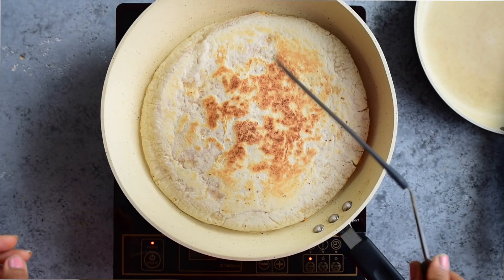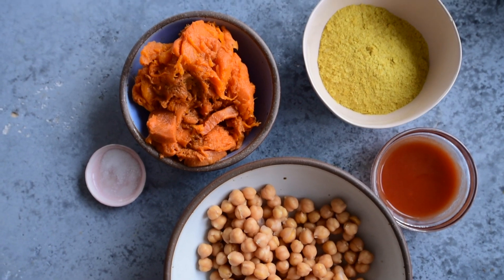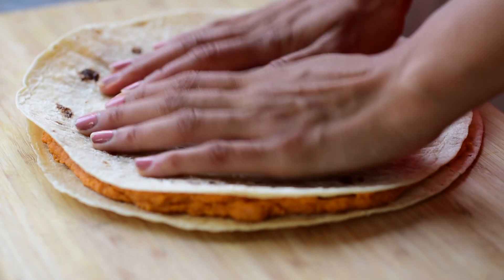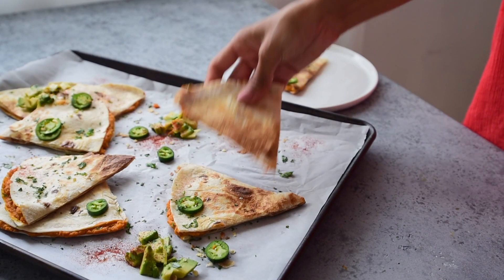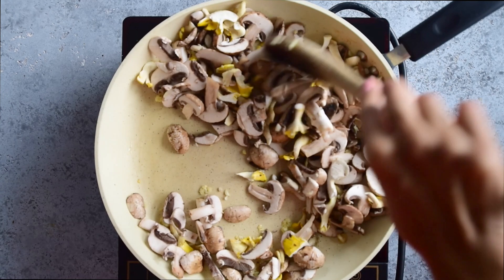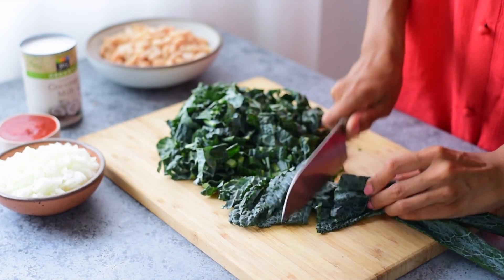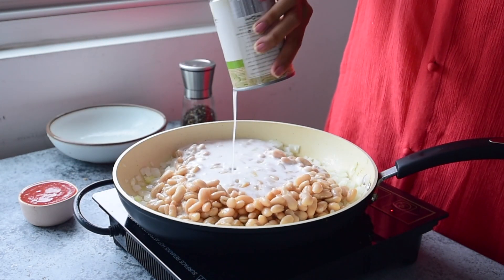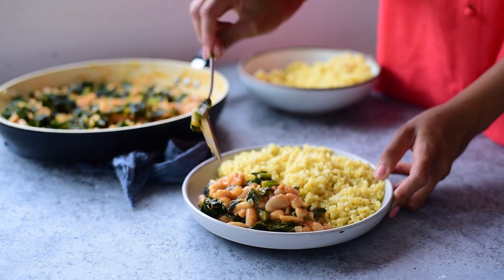DELICIOUS 5-INGREDIENT VEGAN RECIPES (that aren't basic or boring)!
Enjoy these EASY AND DELICIOUS 5-INGREDIENT VEGAN RECIPES!

*If you watch until the end, you will be presented with a goofy treat*

Frying Pan
Large Cutting Board
Immersion Blender
Meal Prep Containers

*90+ delicious vegan recipes made in the Instant Pot*
All of these 5-recipes were inspired by recipes on my blog! Original versions can be found here: